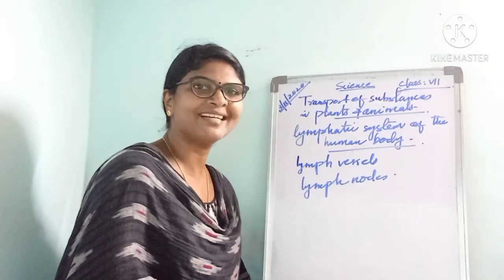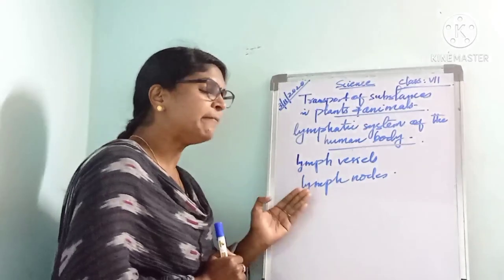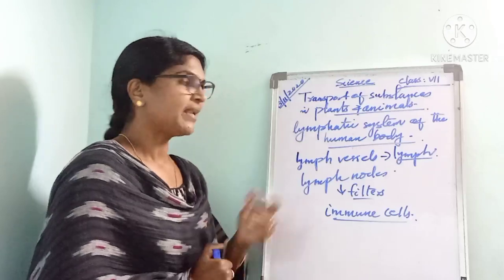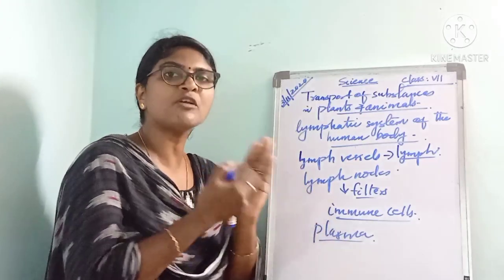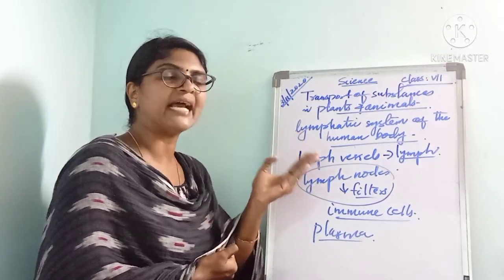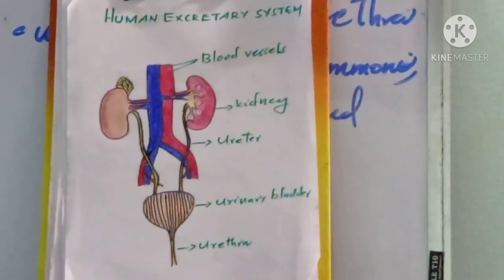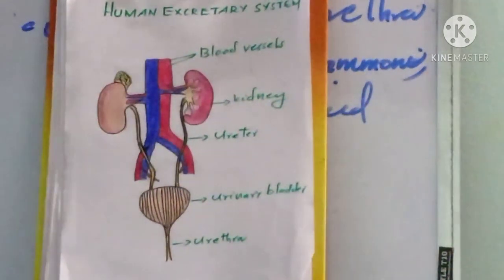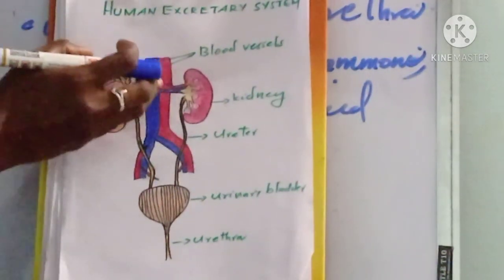Science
Transport if substances in plants and  animals